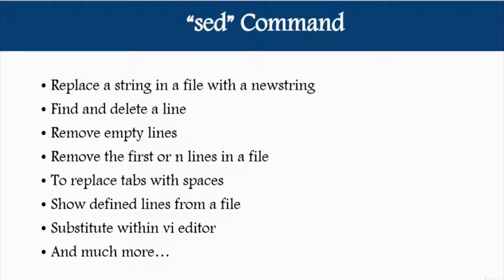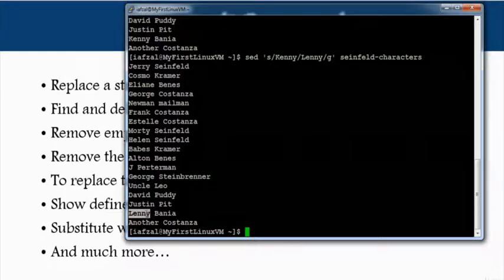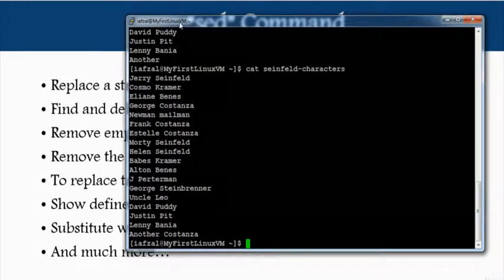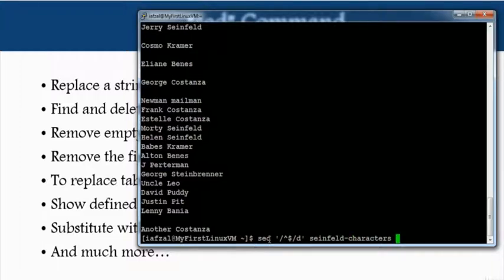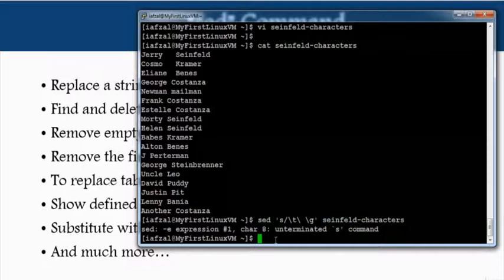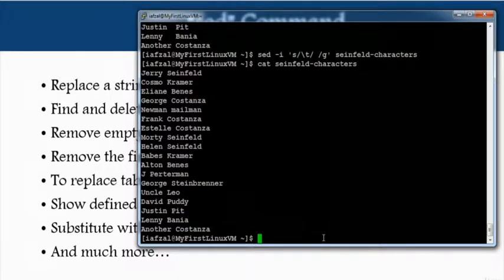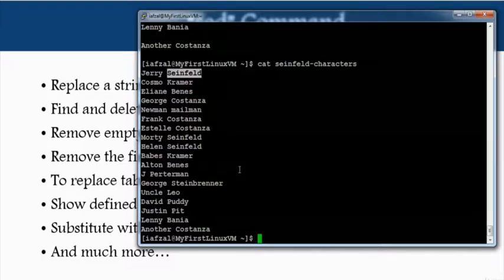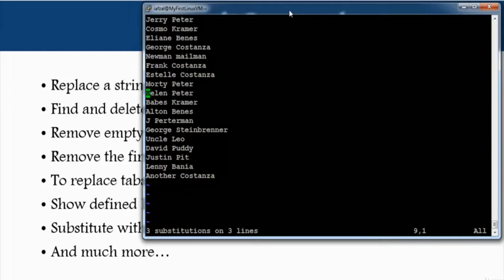38 sed Command